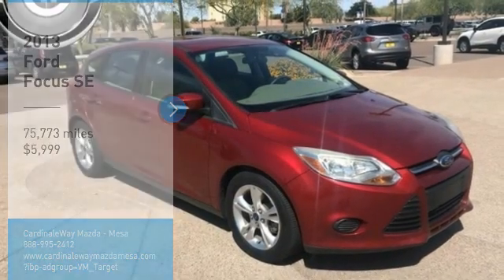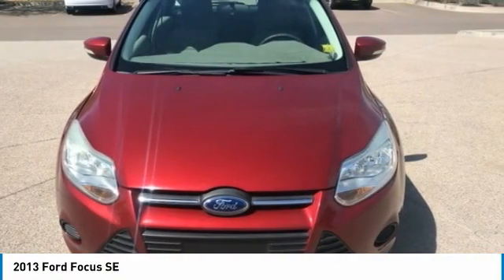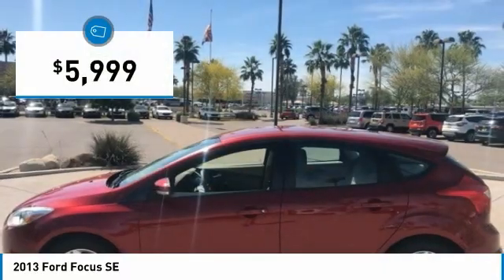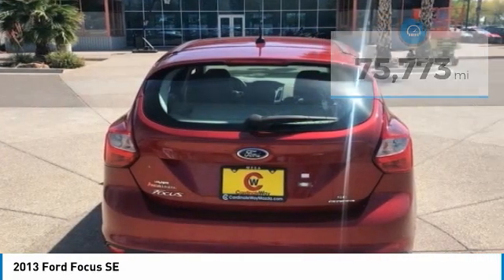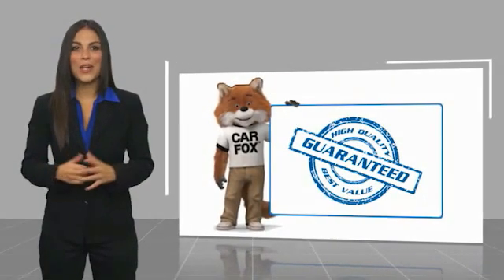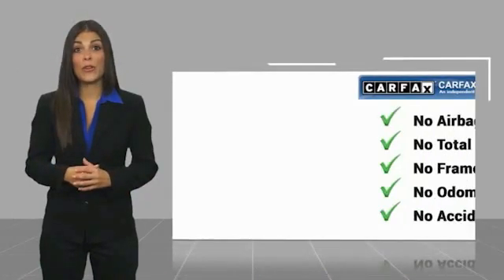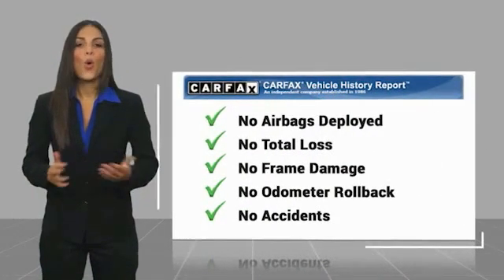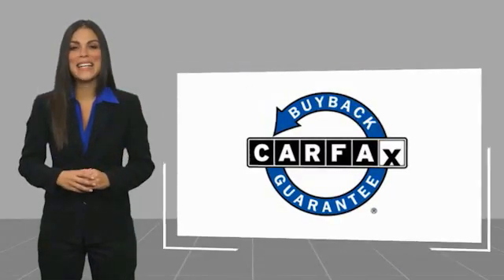2013 Ford Focus SE FOR SALE in Mesa, AZ ML1313B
Stop in today for a test drive of this U 2013 Ford Focus

6343 E. Test Drive

Want us to come to you? No problem! In case we missed a picture or a detail you would like to see of this 2013 Focus, we are happy to send you A PERSONAL VIDEO walking around the vehicle focusing on the closest details that are important to you. We can send it directly to you via text or email. We look forward to hearing from you!  Clean CARFAX. Red 2013 Ford Focus SE FWD 6-Speed Automatic with Powershift 2.0L 4-Cylinder DGI DOHC Focus SE, 4D Hatchback, 2.0L 4-Cylinder DGI DOHC, 6-Speed Automatic with Powershift, FWD, Red, Medium Light Stone w/Medium Dark Stone Surround w/Cloth Front Bucket Seats.  Recent Arrival! Odometer is 14089 miles below market average!  Awards:     Car and Driver 10 Best Cars     2013 IIHS Top Safety Pick     2013 KBB.com 10 Coolest New Cars Under  18,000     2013 KBB.com Brand Image Awards Car and Driver, January 2017. Stop by CardinaleWay Mazda Mesa -  Where we develop outstanding relationships where everyone wins  - today! 6343 East Test Drive, Mesa AZ 85206.  Reviews:     Delivering an outstanding mix of style and substance, the 2013 Ford Focus enriches its fundamentally solid and efficient basic package with the availability of class-leading technologies, including MyFord Touch, Active Park Assist and a PowerShift dual-clutch 6-speed automatic transmission  as well as offering a pure electric alternative. Source: KBB.com     Nimble handling; refined and quiet ride; stylish and well-made interior; lively engine; abundant list of upscale and high-tech options. Source: Edmunds  Vehicle price and availability are subject to change without notice.